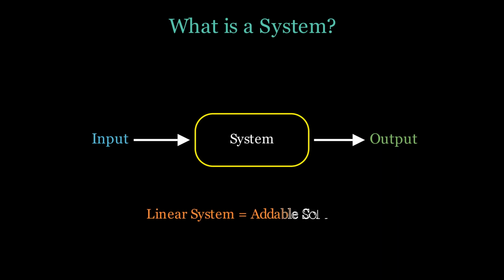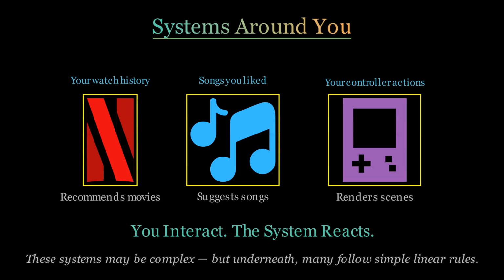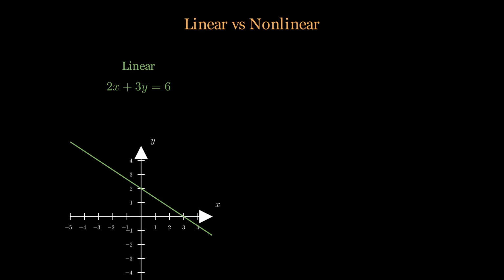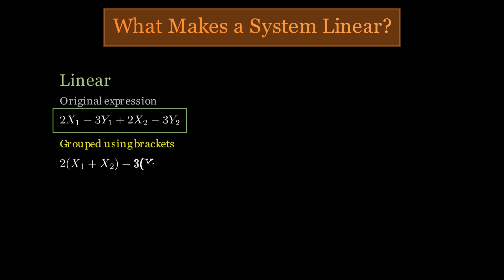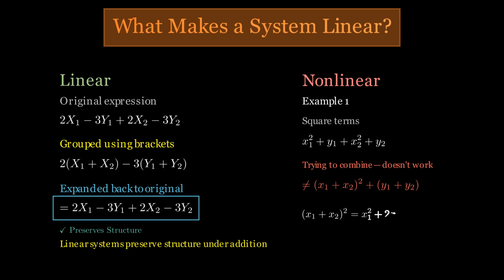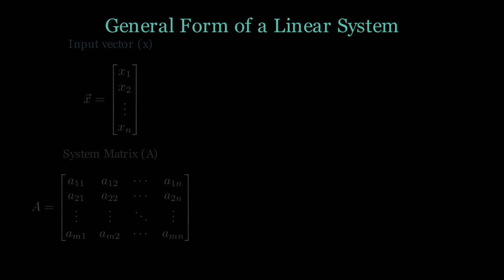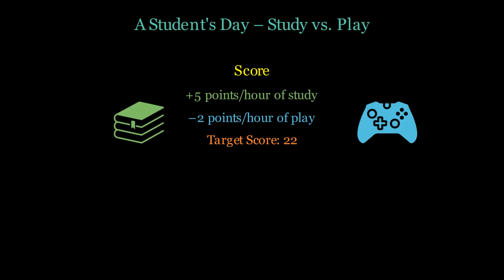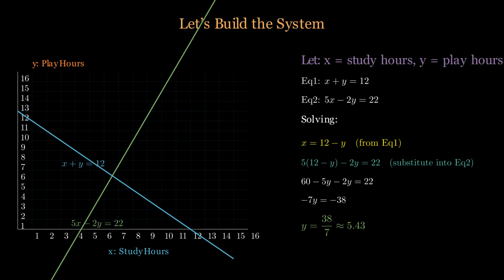7 Solving Linear Systems Visually Ax = b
What does solving Ax = b really mean? See systems of equations explained visually, why solutions exist, when they don’t, and how Linear Algebra makes it clear.